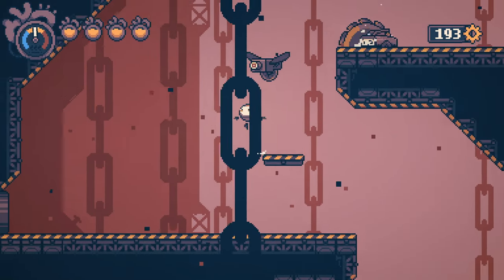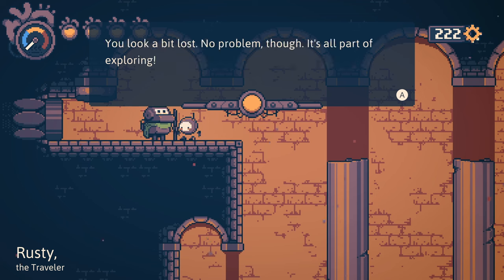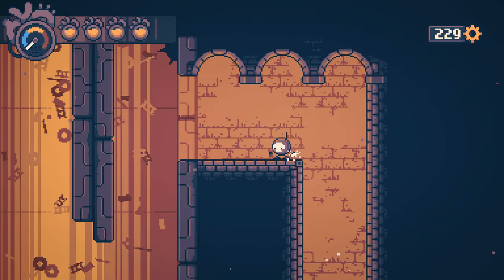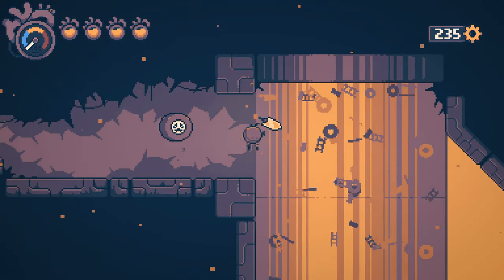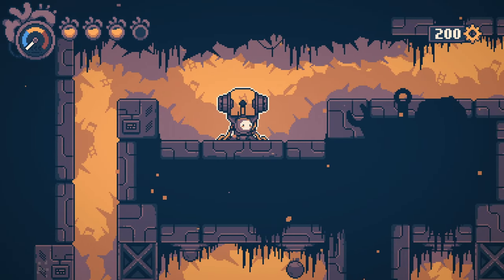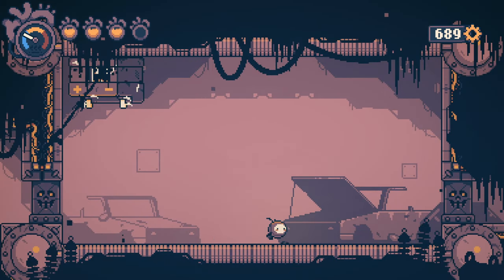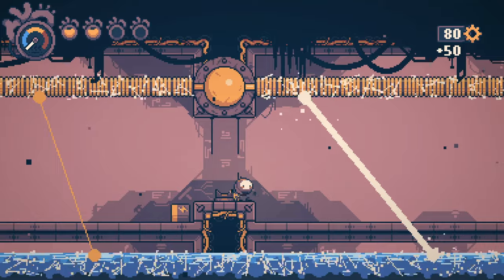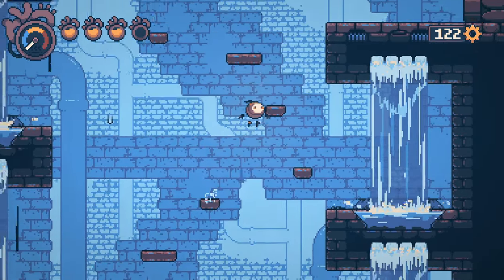Haiku, the Robot Review | Cute Metroidvania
Haiku has an interesting world I want to learn so much more about. I have a few issues with the game but generally it's a lot of fun!

0:00 Intro
0:45 Haiku the Robot gameplay
1:46 Rough beginnings
2:31 Combat
3:04 Player upgrade chips
3:45 Unlocking the map
4:15 Bosses
5:06 Issues
6:17 Summary